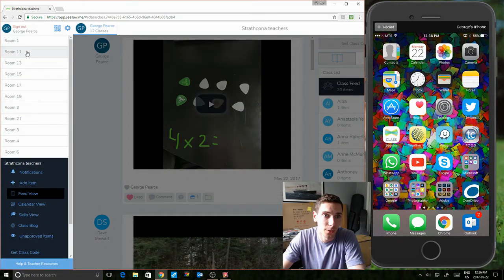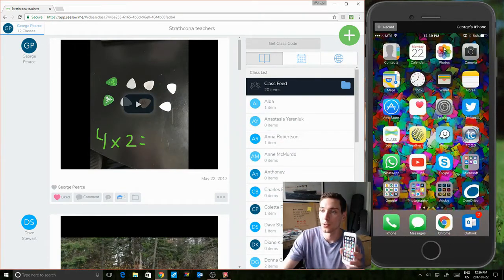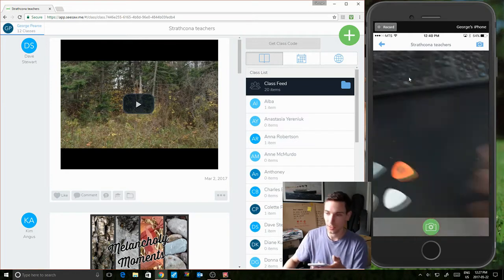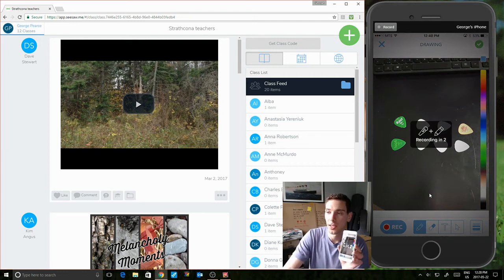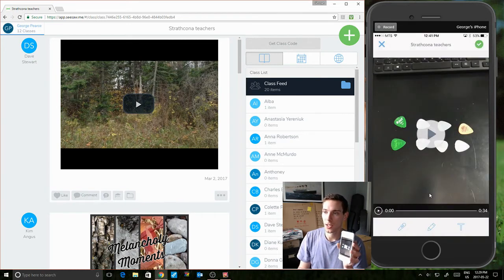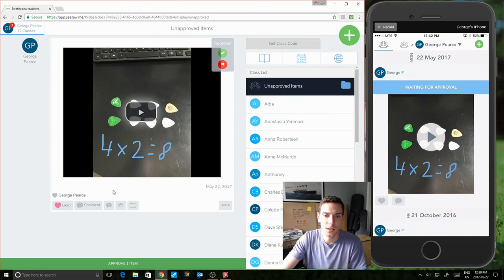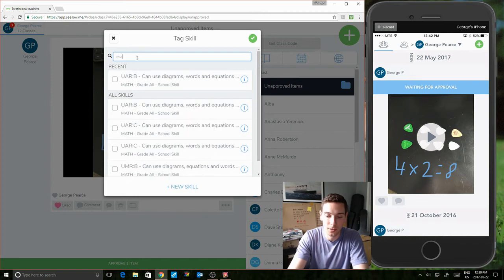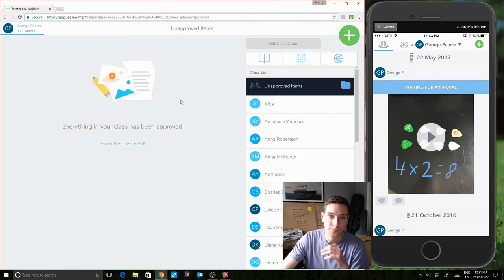Seesaw Talk: Math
Sharing a lesson that I did with my students involving multiplication.